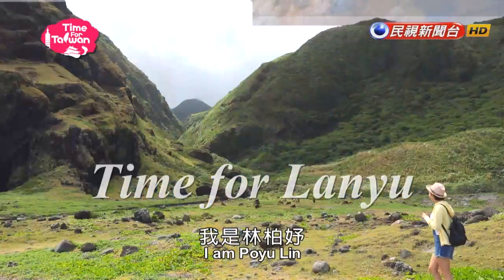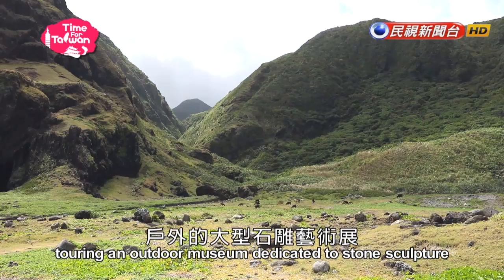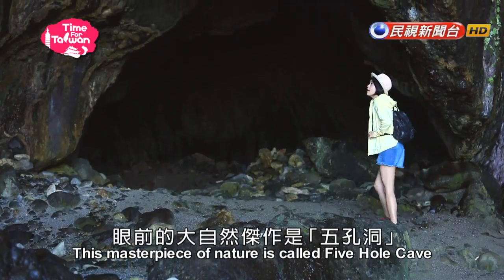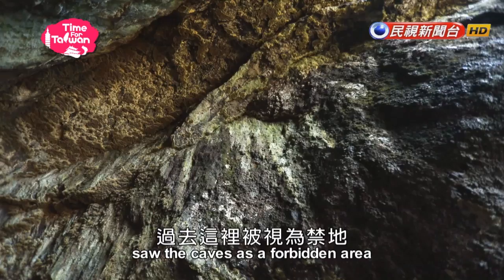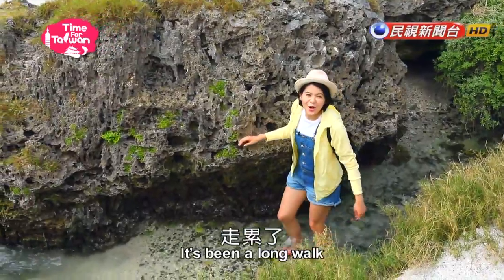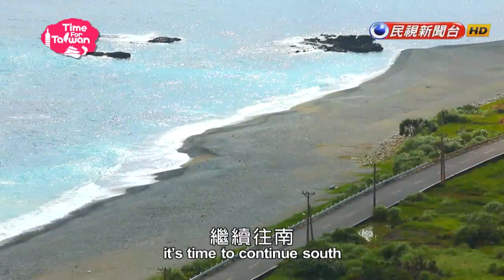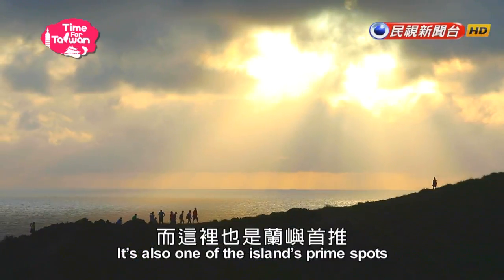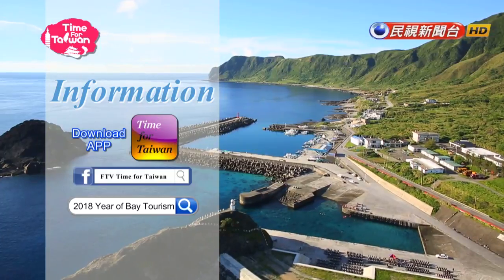TIME FOR TAIWAN - Lanyu Round the island Tour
【人文.自然兼具 前進蘭嶼欣賞大地之美】

保留有最完整原住民文化的蘭嶼，除了人文特色之外，還有許多令人讚嘆的景觀，本週旅遊專題，將帶大家前進這迷人的小島，透過環島旅行，一同走訪無與倫比的大地之美。

■□播出時間 ■□
民視新聞台53頻道 每週五晚間11:50

2017 brand new English travel TV show「Time for Taiwan」is coming out on September 22. All episodes were shot on location to allow audience to experience the beauty of Taiwan. In each episode, our host Poyu Lin will introduce fun, interesting and fascinating places in Taiwan with a different cultural perspective and point of view.Catch us on Formosa News channel 53 every Friday at 11:50 p.m.